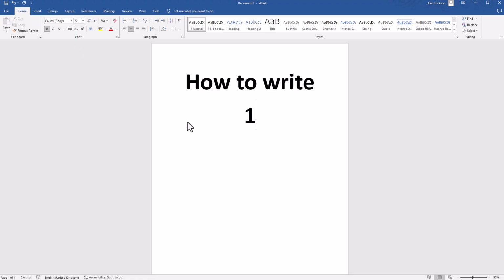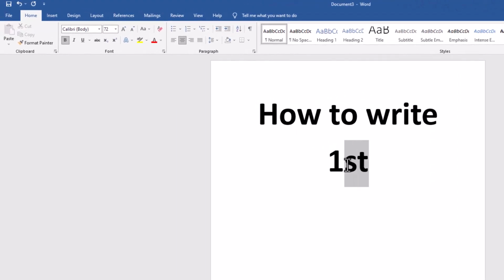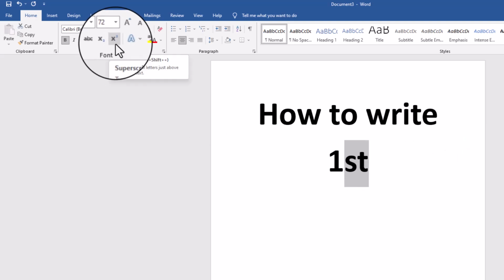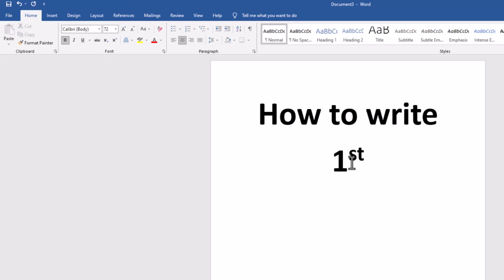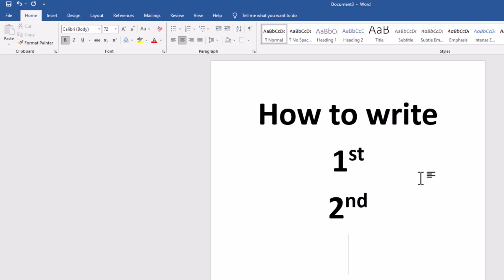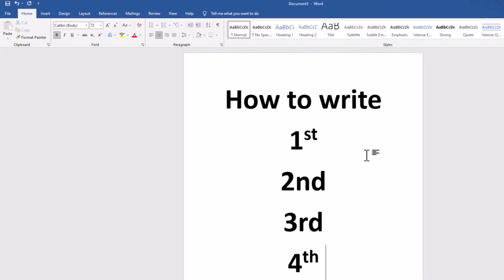How to write 1st, 2nd, 3rd, etc in Word! (Superscript)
In this video I'll show you how to quickly and easily turn numbers such as 1st, 30th, 92nd into the right format, so the letters are smaller than the number! Useful for dates and rankings.